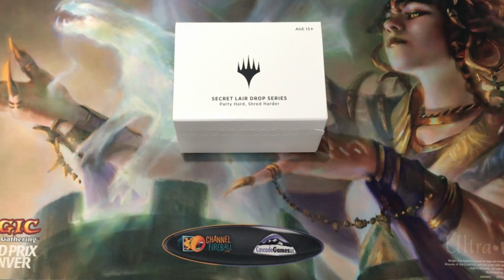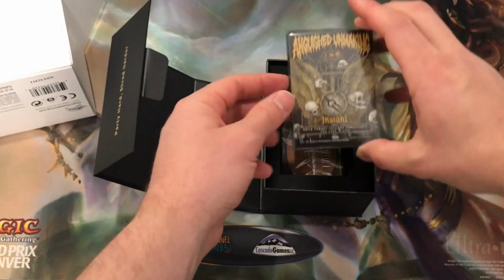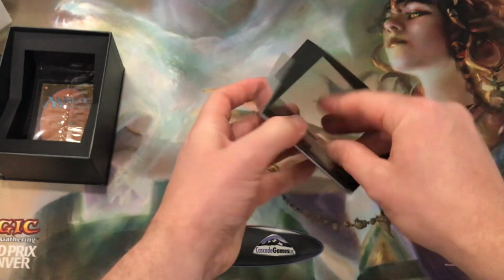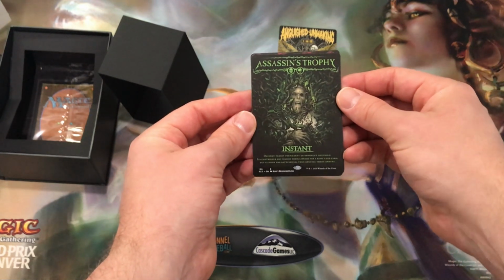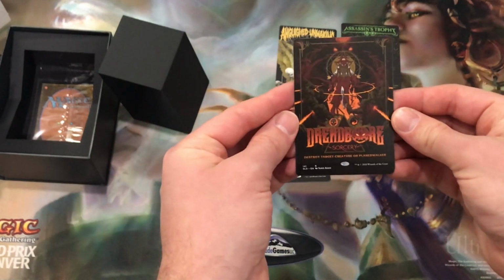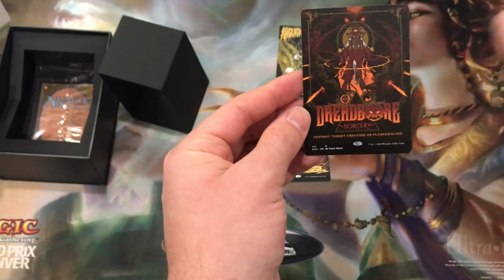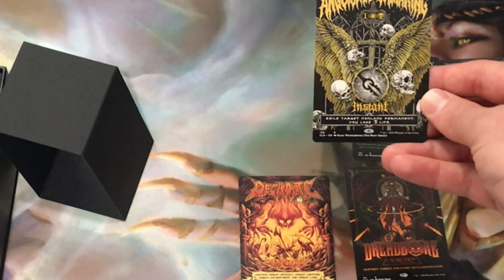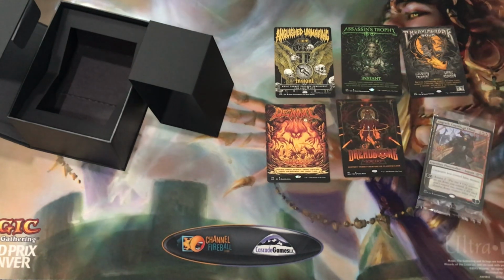Secret Lair Party Hard, Shred Harder Opening! (Also TSR = $250)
Join me as I open the Secret Lair Party Hard, Shred Harder edition!

I love Magic: the Gathering! I love playing the game, collecting cards, enjoying the art, and buying sealed boxes. Thanks for tuning in to learn about magic and personal finance!

I’m making personal finance and investing relatable, easy to understand, and—dare I say—fun!

Start investing with Acorns today! Get $5 when you use my invite

This serious and professional channel is actually just for entertainment, so seek real advice from fancy fiduciaries.